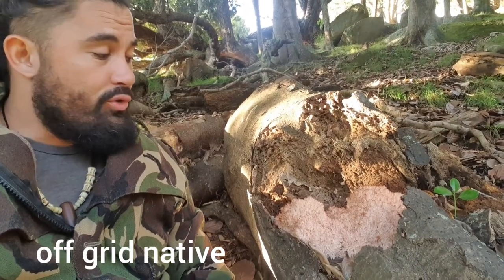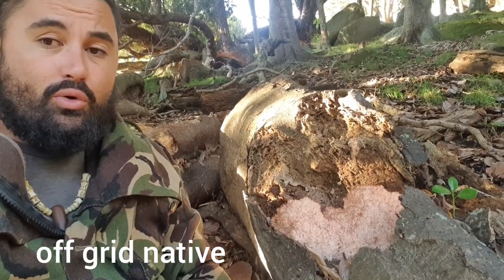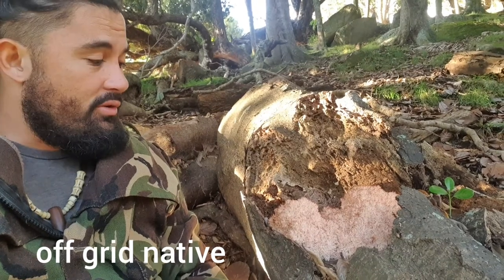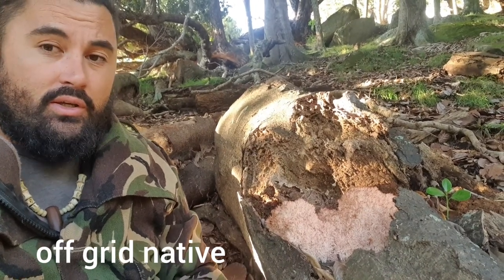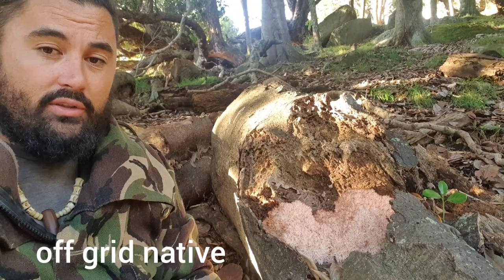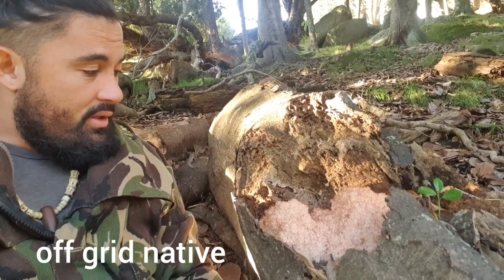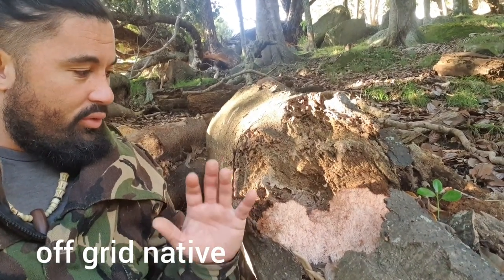Pekepeke Kiore Coral tooth fungus.